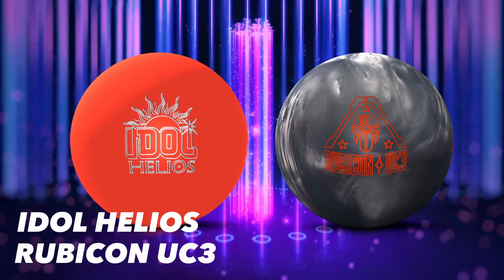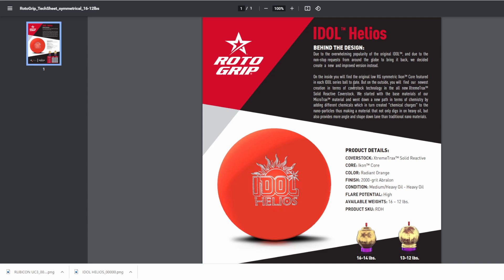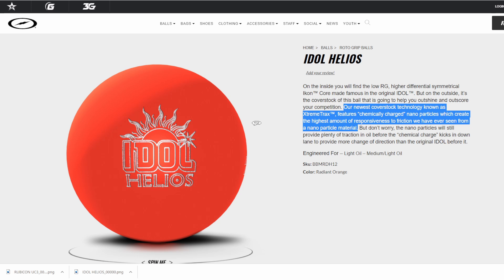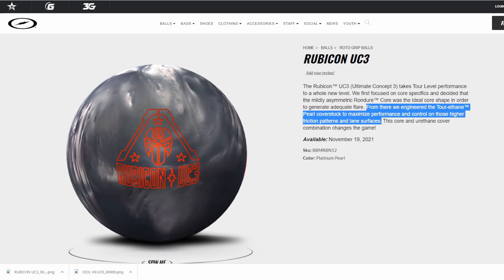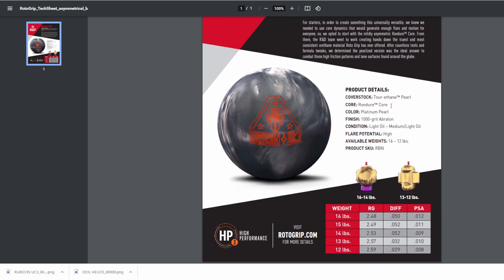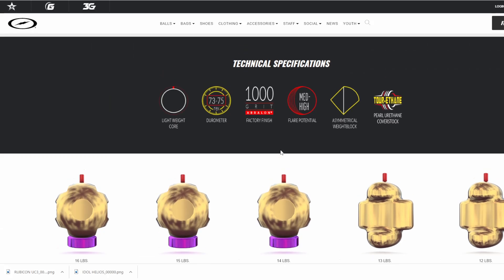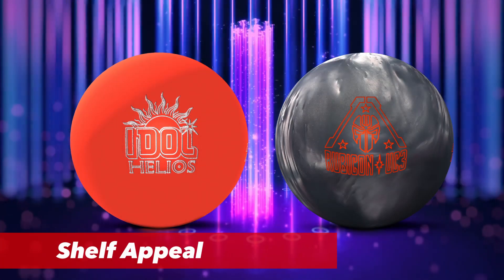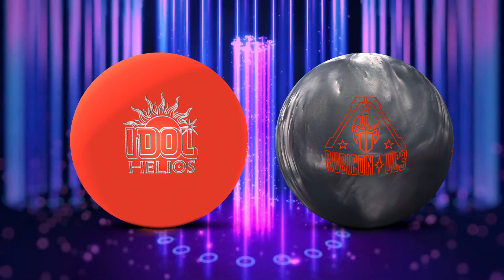Roto Grip | Idol Helios & Rubicon UC3 | New Idol Cover! | New Rubicon Urethane Pearl?!?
Chris Beans breaks down the IDOL HELIOS & RUBICON UC3, the newest announced balls from ROTO GRIP bowling!  Full specs and commentary!

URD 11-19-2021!